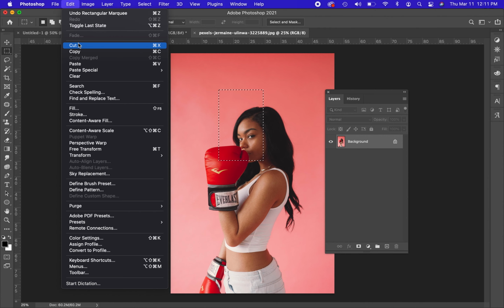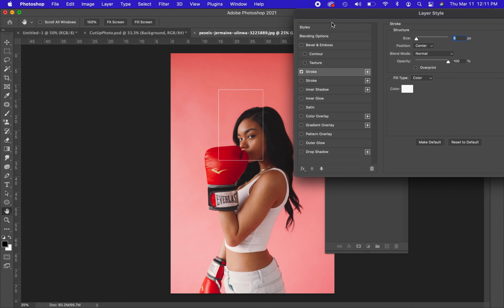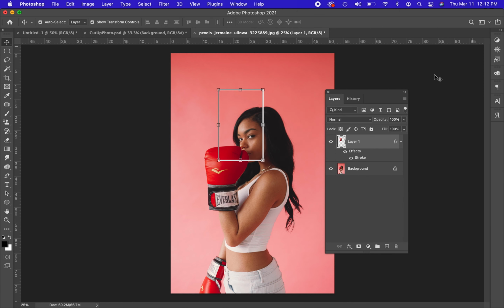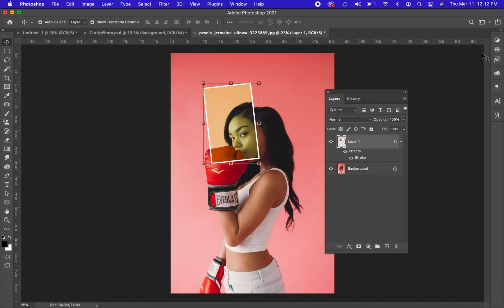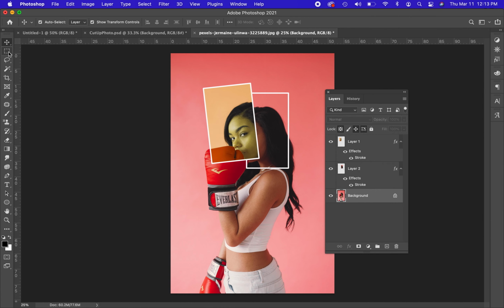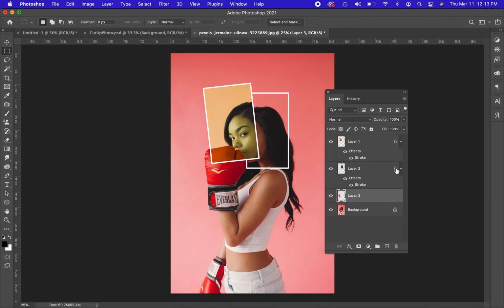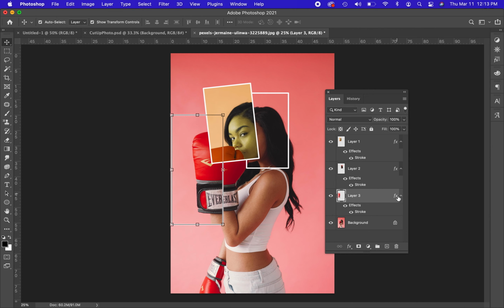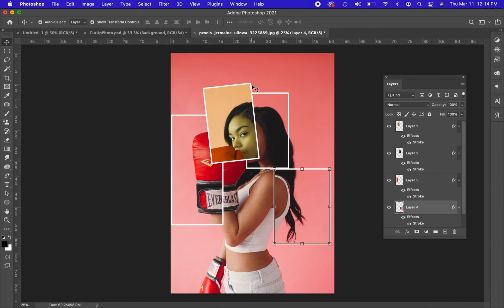3 Minutes on a Hockney Inspired Photo Edit (Adobe Photoshop)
Follow this quick and easy tutorial to turn a single photo into a multi dimensional Hockney inspired composition.